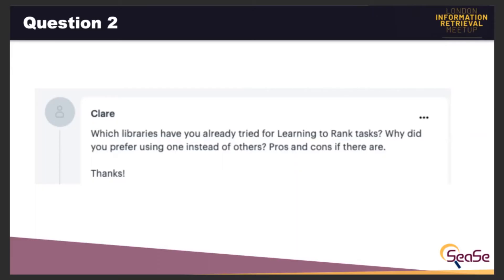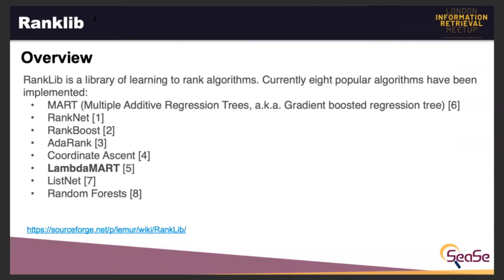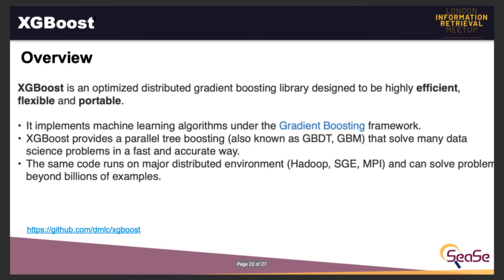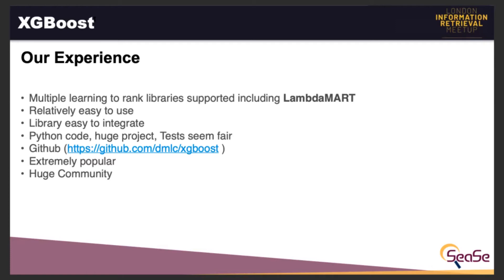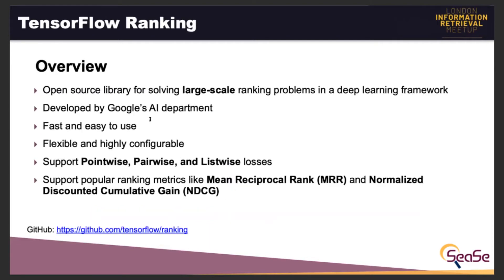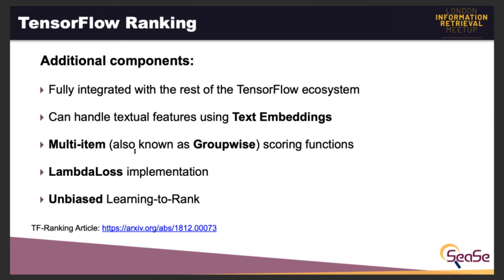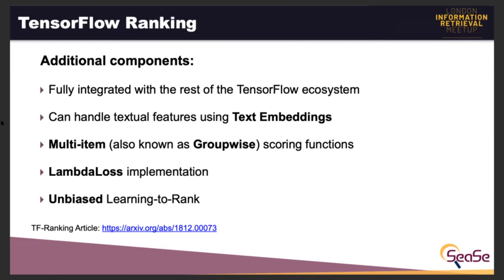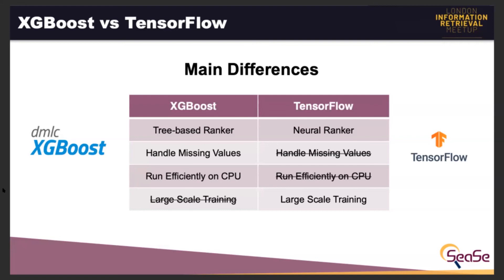Interactive Q&A: Learning to Rank Libraries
Welcome to our seventh London Information Retrieval Meetup, a free evening meetup aimed to Information Retrieval passionates and professionals who are curious to explore and discuss the latest trends in the field.

This video is about the second question made during our interactive Q&A:
"Which libraries have you already tried for Learning to Rank tasks? Why did you prefer using one instead of others? Pros and cons if there are."

We are also accepting talks for the next meetups.